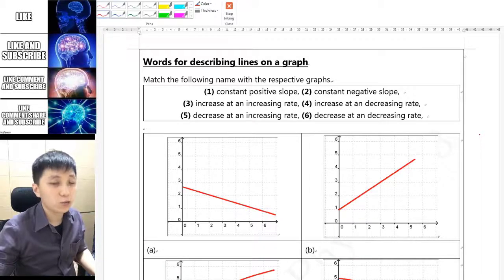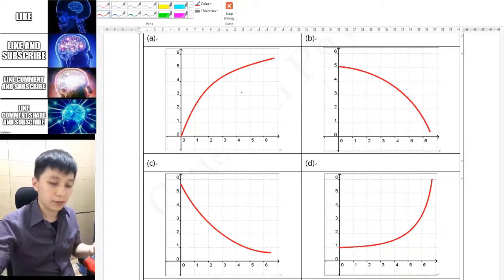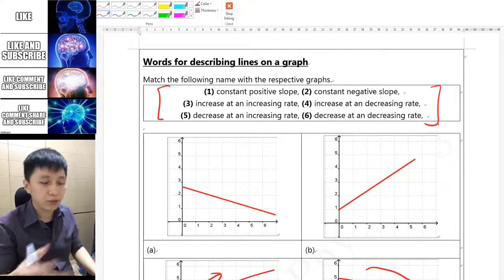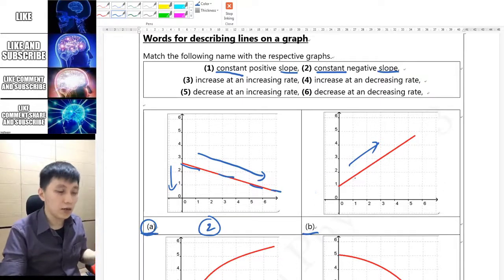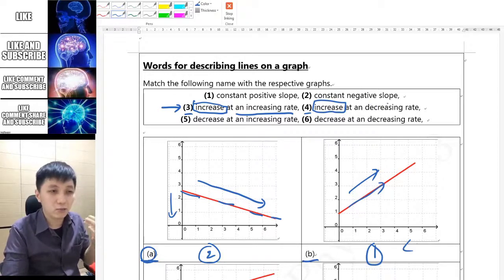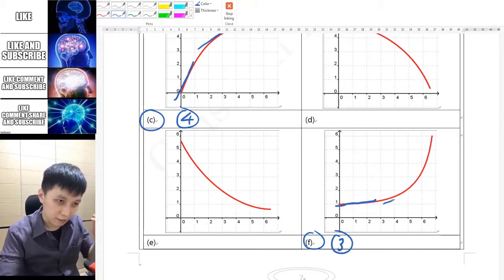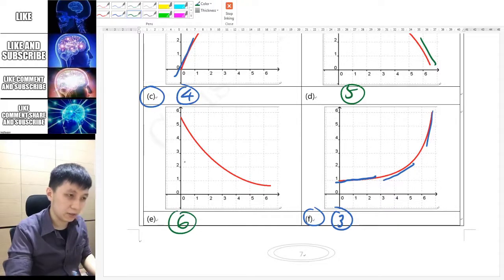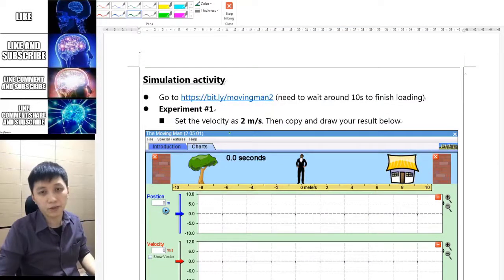How to describe these graphs? - IGCSE Physics Ch.2 (Part 3)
00:00 Why is this important?
02:07 Answer checking

Full playlist of IGCSE Physics Chapter 2 - Force and Motion